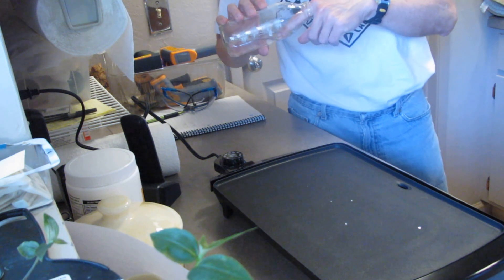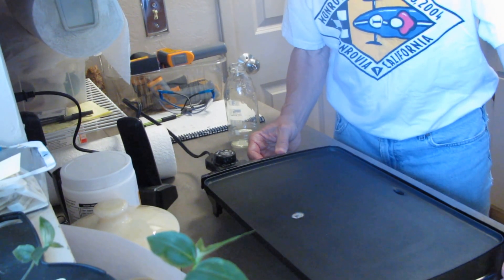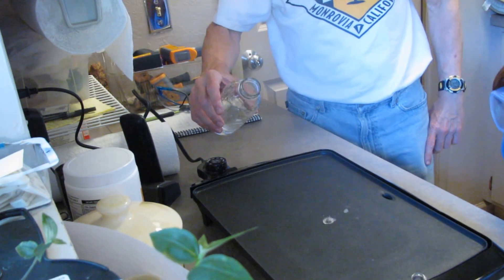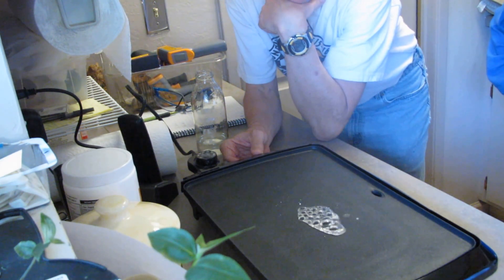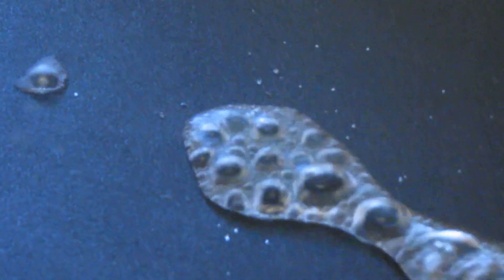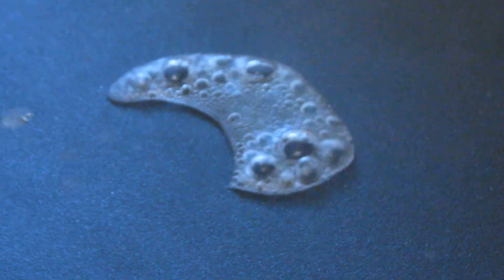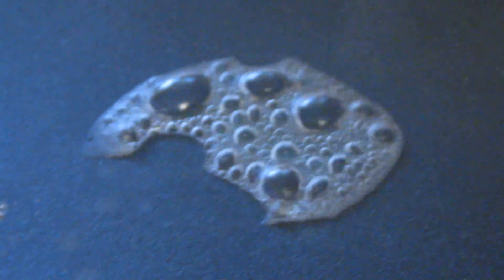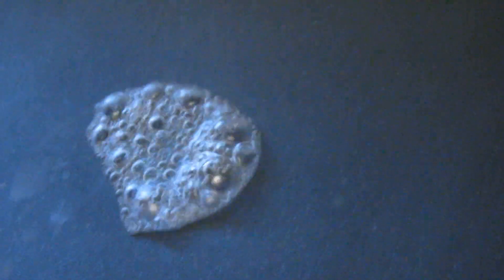Water boiling on griddle. Part 1 of 2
After an experiment to see how an electric griddle heats up over area and time, we wanted to see water float on a layer of steam.  Here you will see small and large drops with varying patterns of bubbles through the middle of the drop and arranged in an arc around one side.  There's much to explore to figure out what's happening.